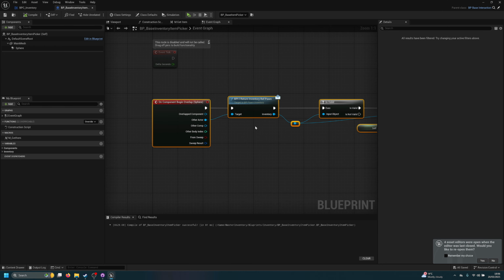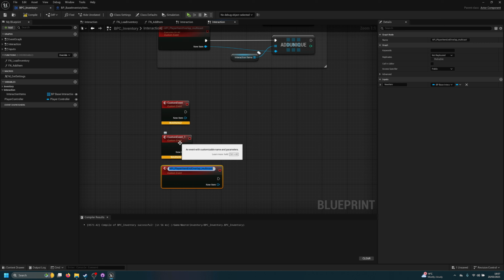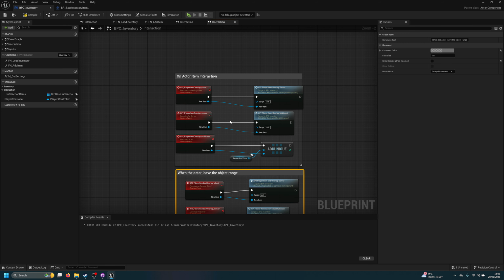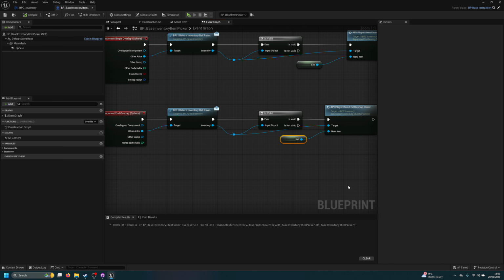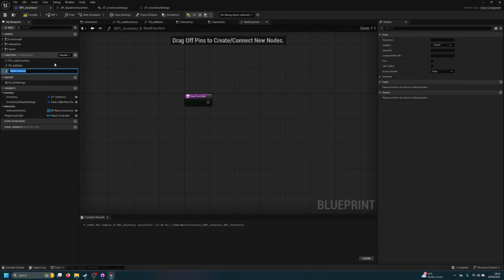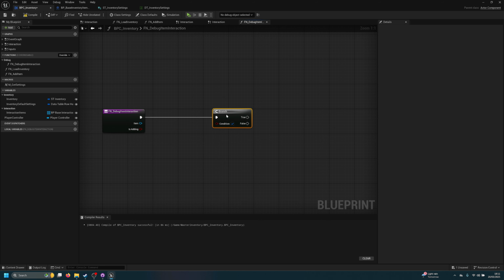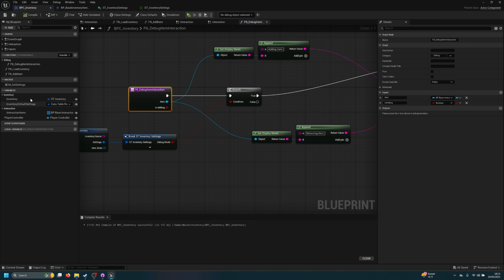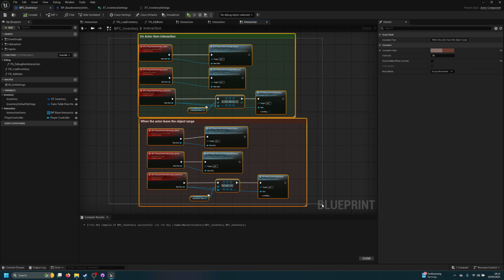Unreal Engine 5 - Inventory System - Part 08 - Item out of Range